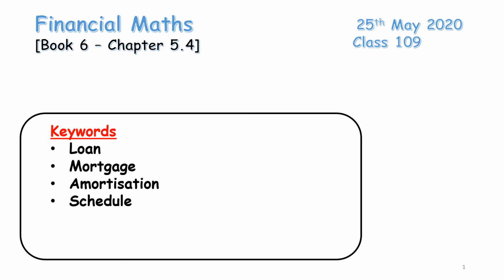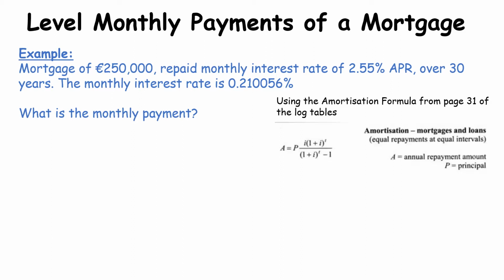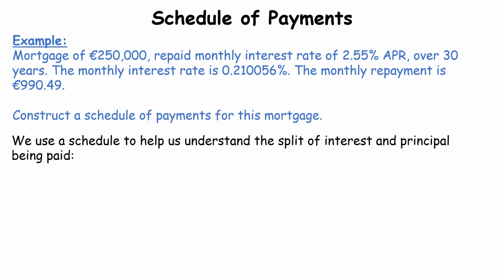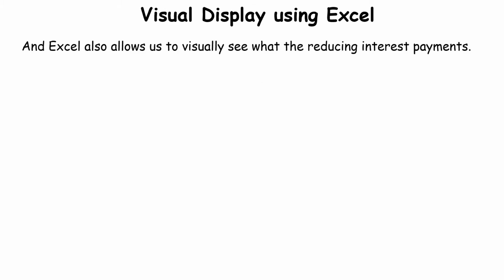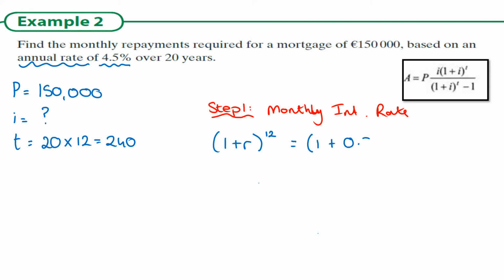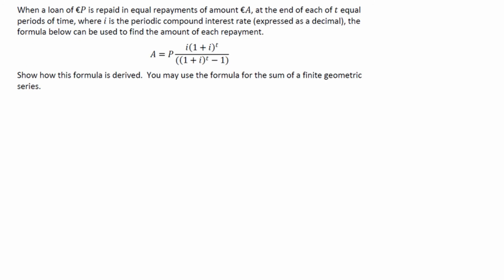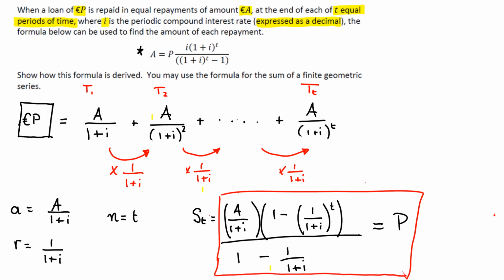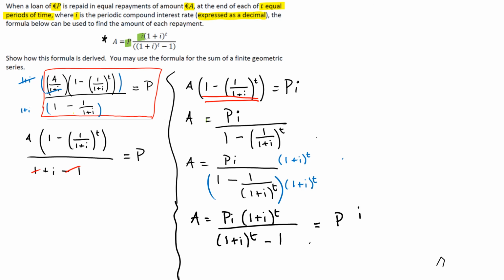5th Year - Financial Maths - 25th May - Class 109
5th Year

Financial Maths - Amortisation: Loans & Mortgages
25th May 2020
Class 109